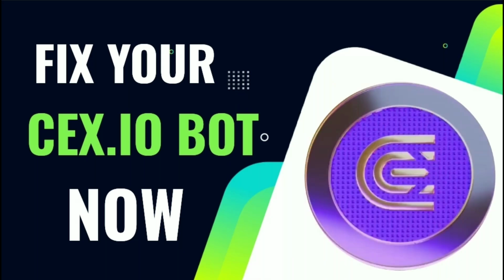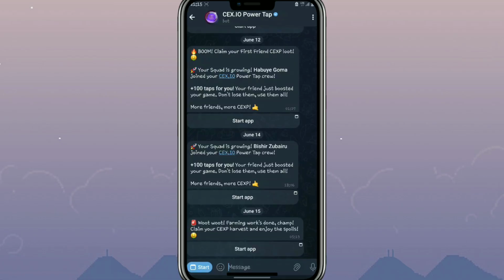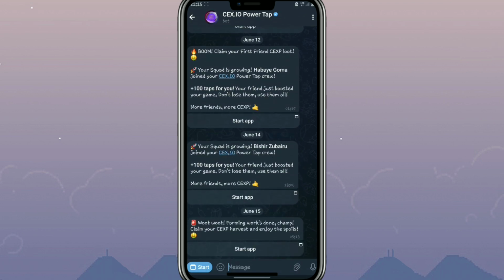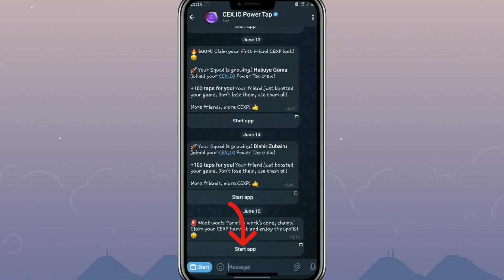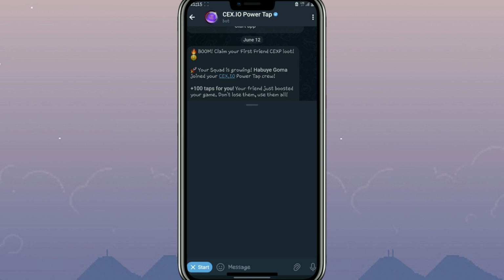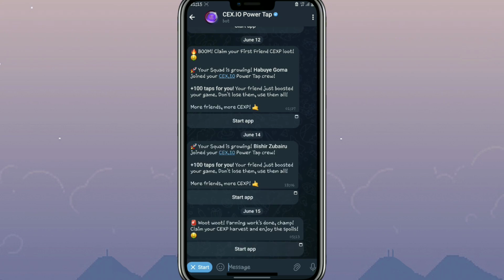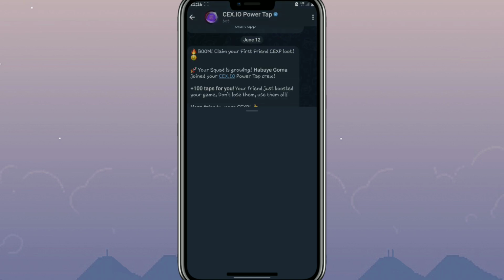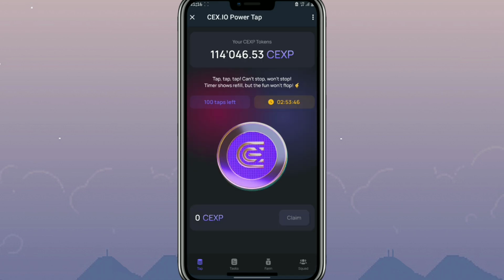How to Fix your CEX.OI bot [Step by step]